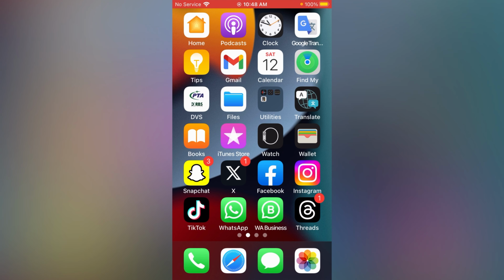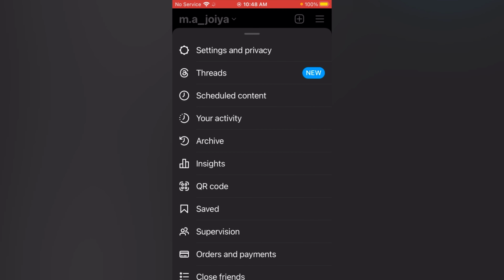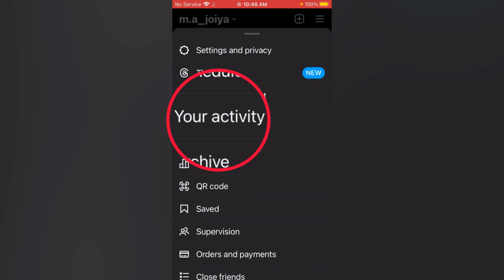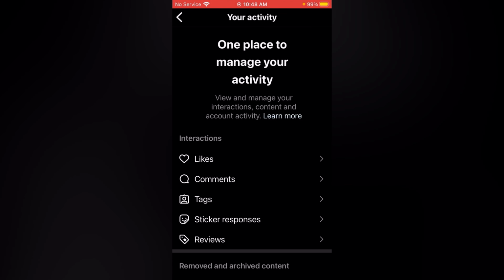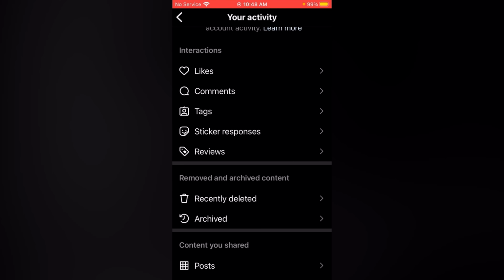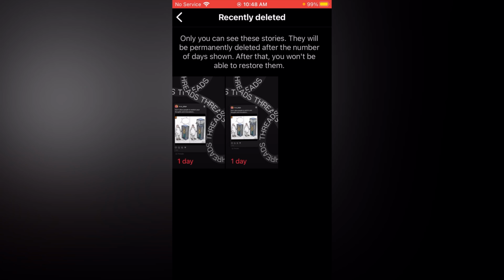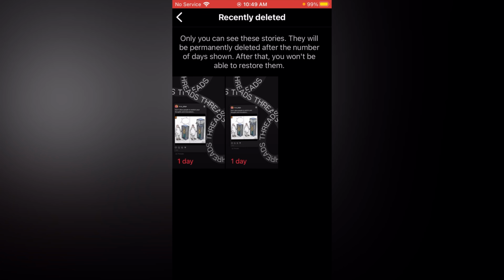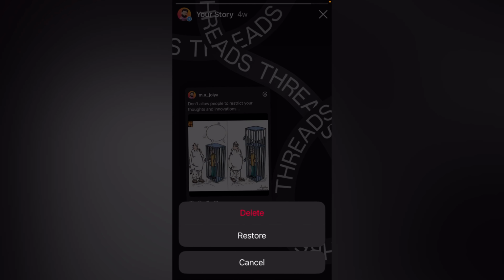How To Recover Your Deleted Posts On Your Instagram Account || Instagram Deleted Post/Stories[2023]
Hello Everyone,